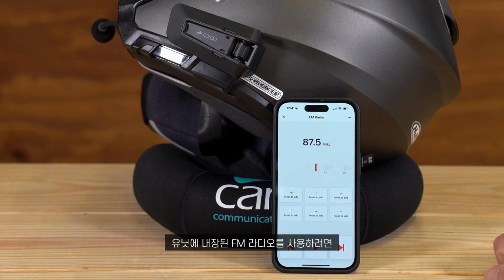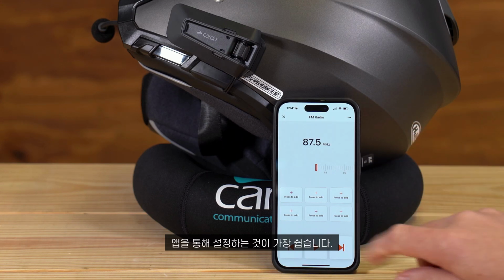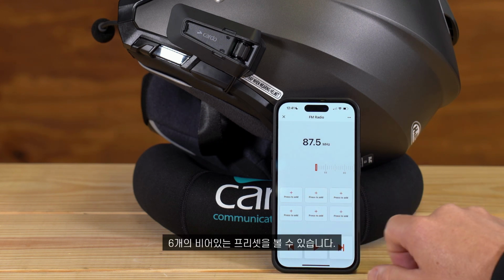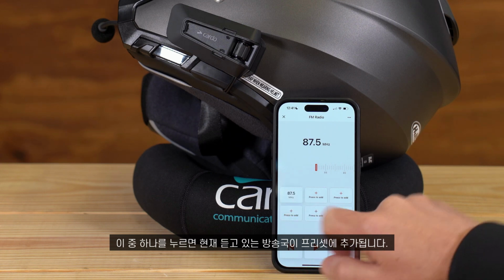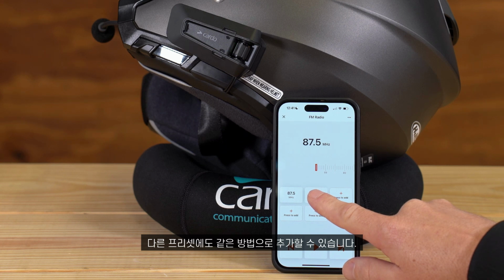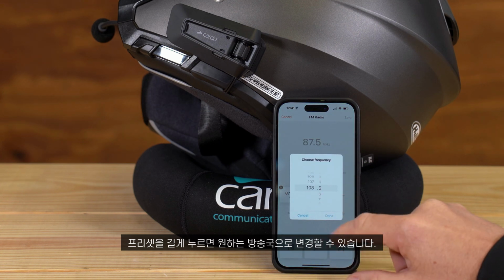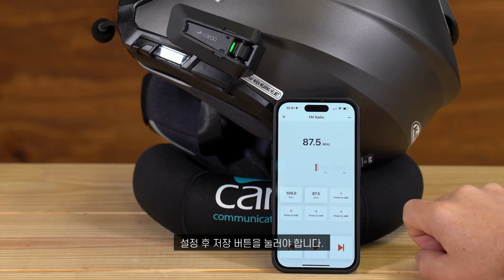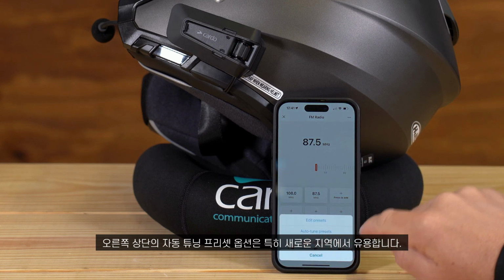[카르도 코리아] 5. 팩톡 프로 기본 조작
충돌 감지, 자동 ON/OFF, 45mm JBL 스피커가 탑재된 프리미엄 헬멧 블루투스! 새로운 팩톡 프로를 만나보세요!! 7월 20일까지 사전 예약 하신 분들은 텐덤자를 위한 스피릿까지 준비했습니다!!

AI 영상편집기 Vrew로 제작한 영상입니다.